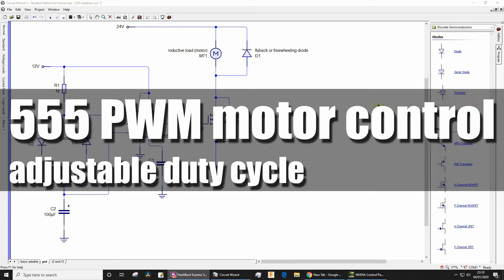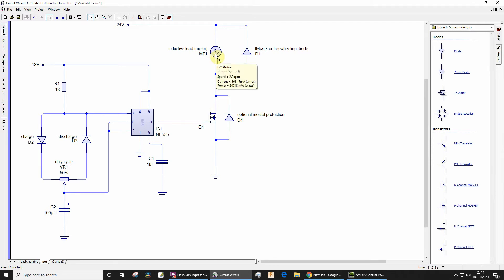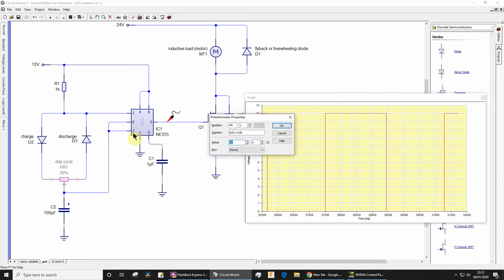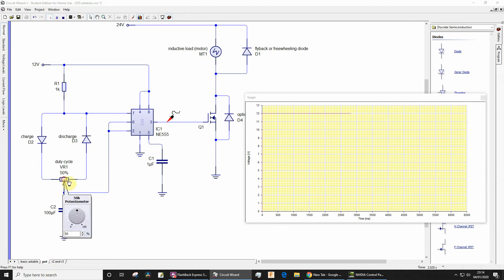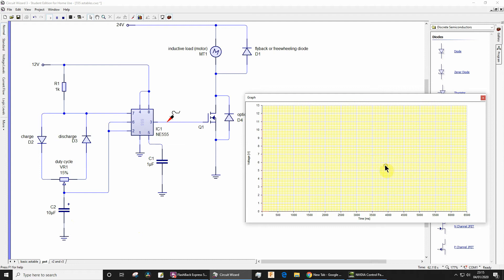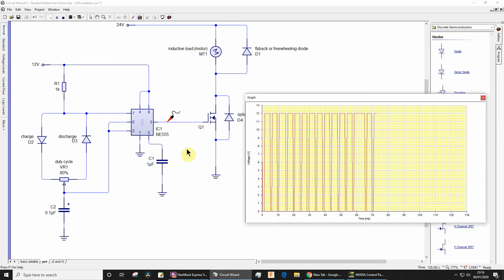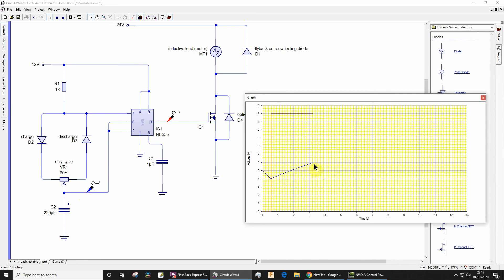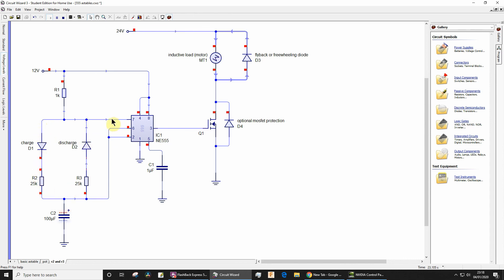555 PWM motor speed control with adjustable duty cycle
Detailed explanation of how we can include 2 diodes and a potentiometer to a regular 555 timer astable circuit to make an adjustable speed controller without significantly changing the PWM frequency. With some minor modifications I have used it to control a large 24 VDC motor to drive a Myford ML4 lathe. This circuit would also work well as an LED light dimmer.